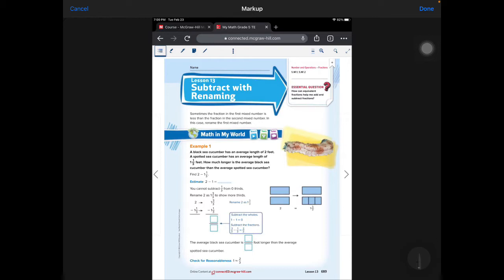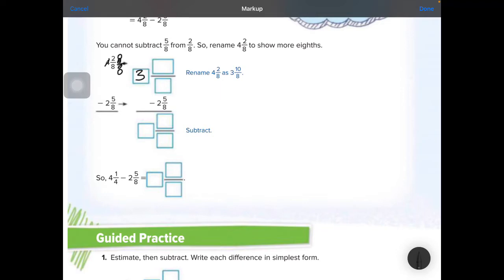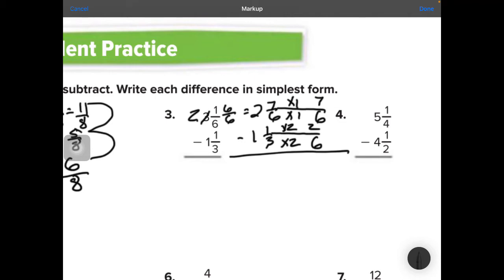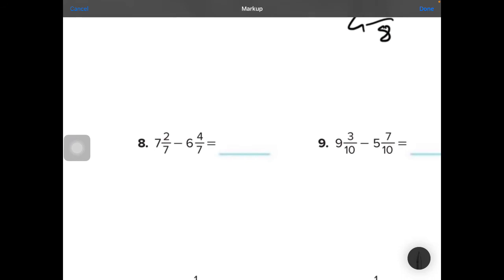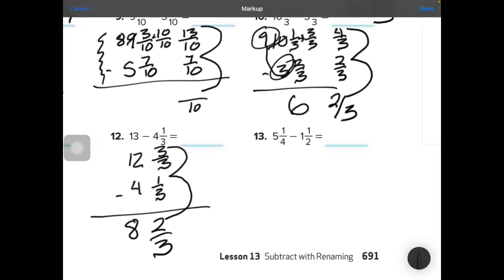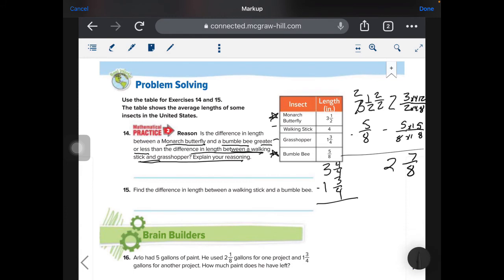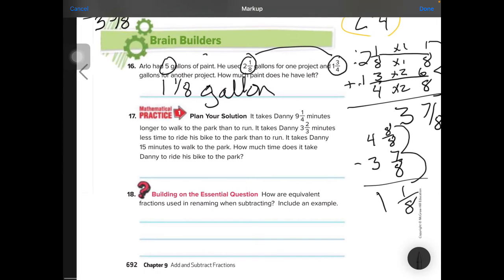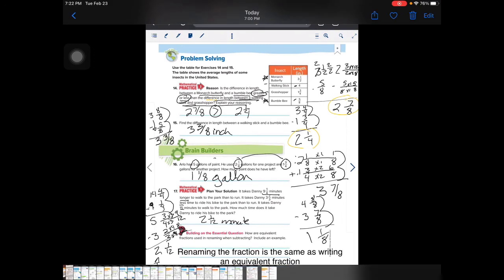Chapter 9 lesson 13 Guided Practice